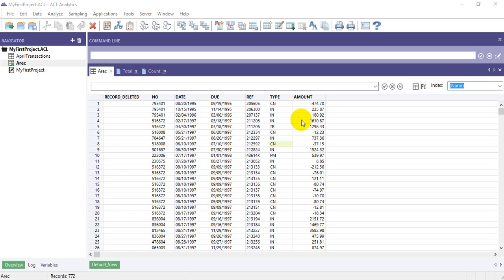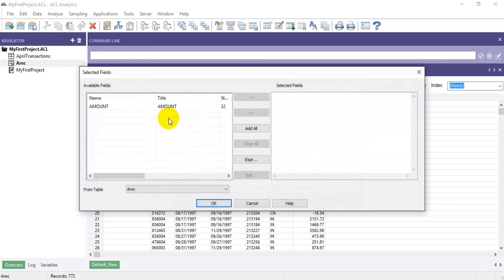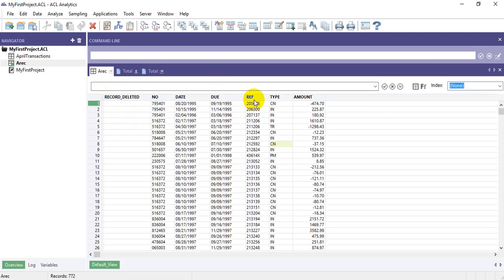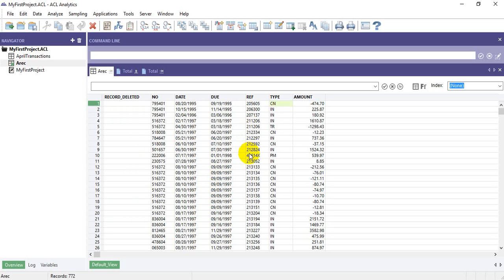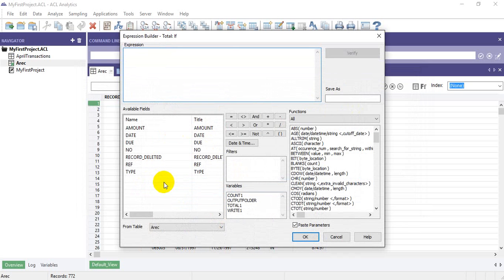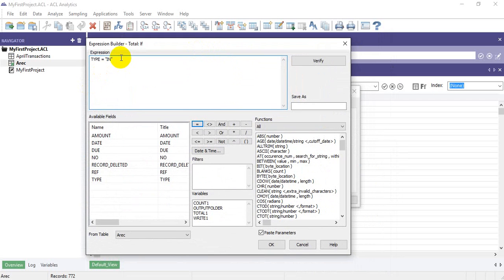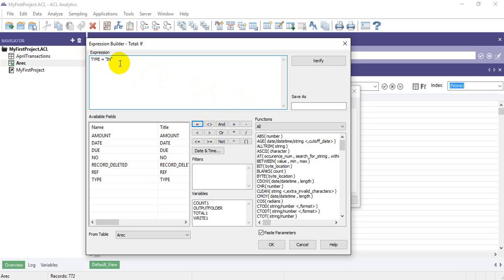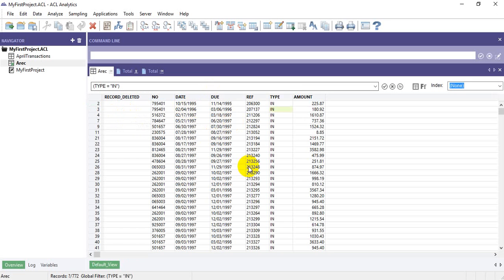How to TOTAL numeric fields in ACL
This tutorial helps you to use the total command in ACL for your data analysis.